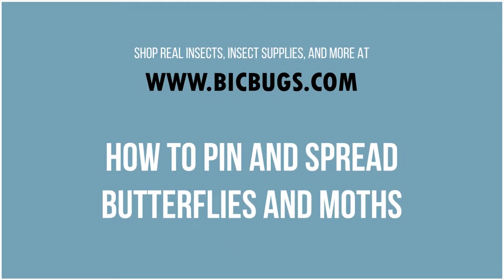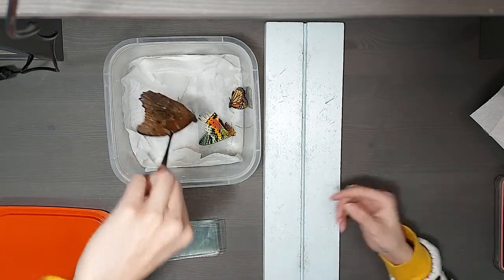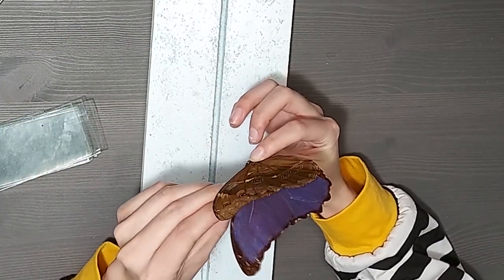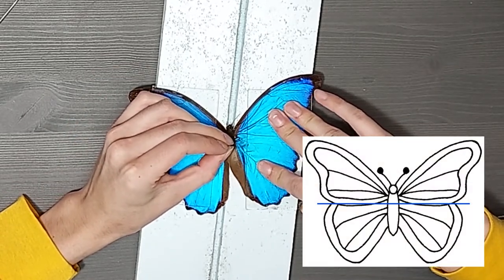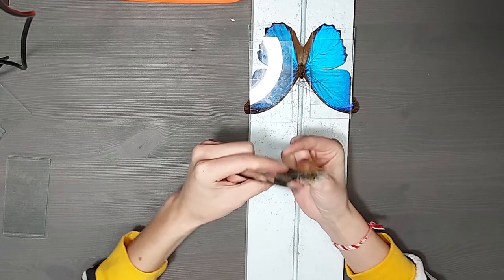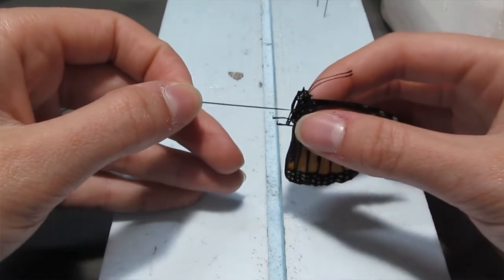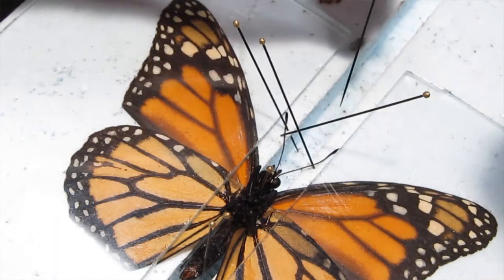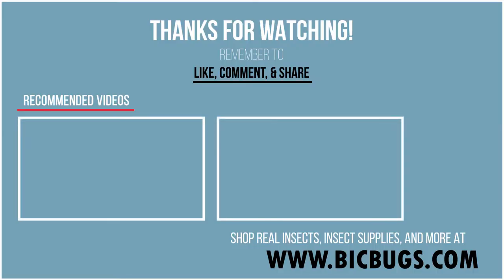How to Mount Butterflies and Moths | BicBugs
This video is a general tutorial on how to pin butterflies and moths. Leave your questions in the comments!

The first and most important step in pinning and mounting butterflies is rehydrating, or relaxing, your specimens! If you don’t do that step first, the specimens will be too dry to work with and will break! We have a video up on our channel explaining how to do just that, so watch that video first if you haven’t done seen it already.
Grab the insect by its body and gently squeeze until the wings start to unfold just slightly. This means the butterfly is relaxed enough for us to work with. You can also gently pull the forewings forward and the hindwing backward, to slightly loosen the joints. This will make spreading the wings a little easier.
Ideally you want to inset the pin so that it is perpendicular to the body of the insect. Using forceps or gently blowing the wings open will make it easier to insert the pin between the closed wings. Once the pin is through the body of the insect, pin the insect onto your spreading board.
Using glass plates, lay them on top of the wings from the inside out so they’re pressed flat. Using a pin and working one wing at a time, start to nudge the wings into the position you want.
It’s important to note that you should be nudging the wings at their strongest point. For most winged insects, this is going to be the topmost vein on their wings. If you look closely, you can see where the veins are within the wings, and these are going to be the best place to use your pin to move the wing. Veins are different from species to species, so if you’re a beginner, I recommend doing a little bit of research on vein placement in butterfly and moth wings before beginning.
A good rule of thumb is to get the bottom of the forewings to form a right angle with the body, then adjust the hindwings as needed. You can lift the glass slightly at an angle as needed in order to move the wings. You can also position the antenna if you like by using a couple of pins to cross-pin them into place. Once you have the wings and antenna positioned how you like, leave them on the spreading board overnight, or longer, to dry.
For the sunset moth, the process is basically the same except that this specimen is a little more delicate so I have to be more careful when using the pin to push the wings into place. These moths also have lots of wings scales that like to rub off, so trying to avoid sliding the glass around on the wings.
For the monarch, I’m going to do something a little different and pin it “verso”, meaning that the underside of the butterfly’s wings will be on top when I pin it. Some people find this method of pinning easier, so try this if you’re struggling with wing spreading. Again, we’re going to loosen the wings a bit, but this time we’ll insert the pin into the underside of its body, being very careful not to puncture the wings as the pin comes through the other side. Use the forceps to spread the wings as we place the butterfly onto the spreading board. As you can see this method makes it so that the wings are basically already lying flat when we start adjusting, but I’m still going to use the glass because it will weight down the wings in place while it dries. Leave them overnight to dry, and the next day the butterflies and moths are ready to be unpinned!